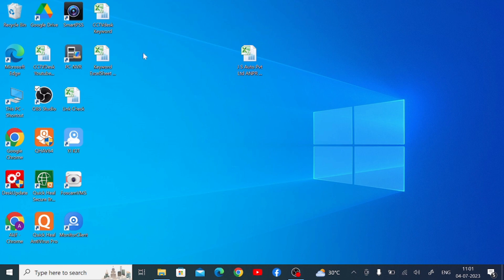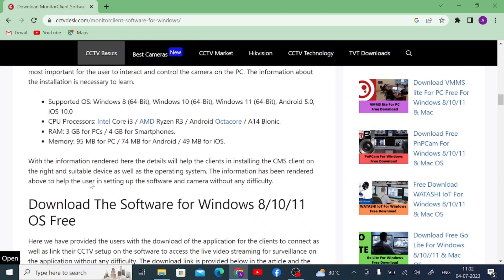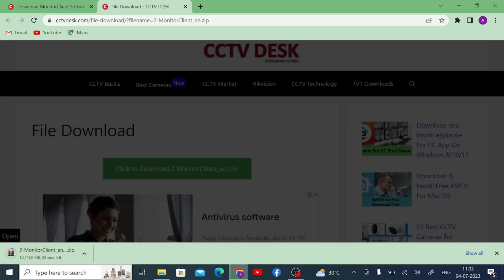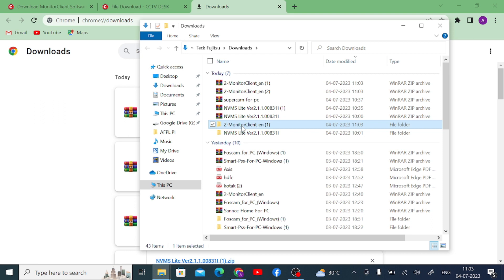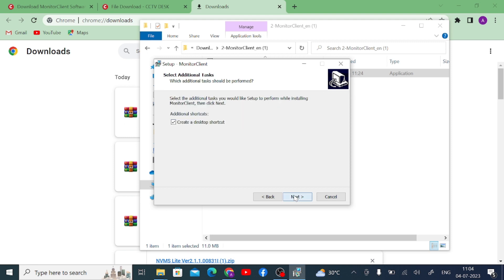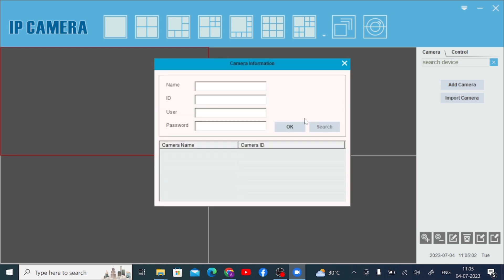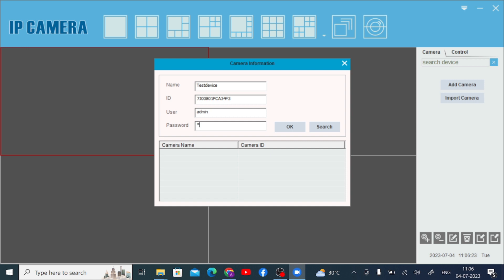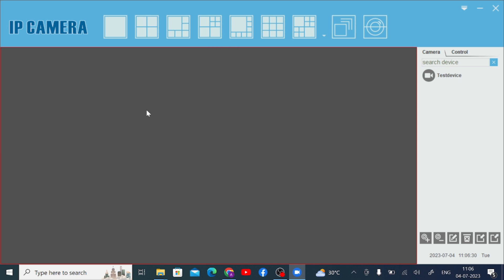How To Install Monitor Client Software On Windows For Remote Surveillance?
In this video, you will explore the installation of Monitor Client Software and then connecting to CCTV Cameras. The Monitor Client Software CMS is a powerful surveillance app which empowers users to view their sites from remote locations. This video will guide you in the configuration of this CMS, login to the app and device addition processes. The Monitor Client Software CMS enables its users to gain maximum security. It alerts its users from anything suspicious. The sensors keep the client alert and send alert messages and signals sensing anything dubious. The 2-way audio feature is powerful to communicate ideas. The Monitor Client Software Application live streams with no time lag. It allows its users to operate CCTV devices from remote locations. You can also check playbacks and take snaps from anywhere. This CMS Software is effective and downloaded more than 1lakh times. Watch the complete video and enjoy remote monitoring.